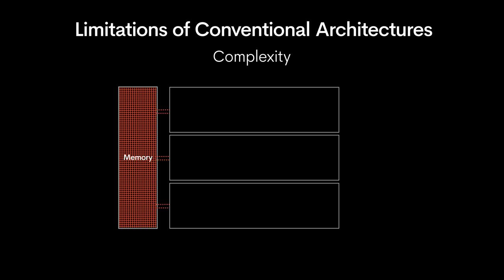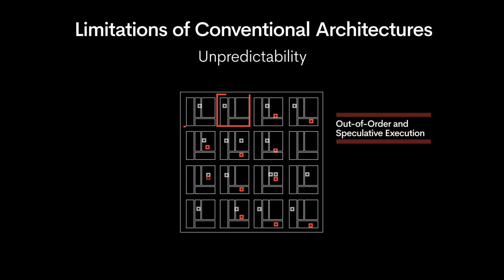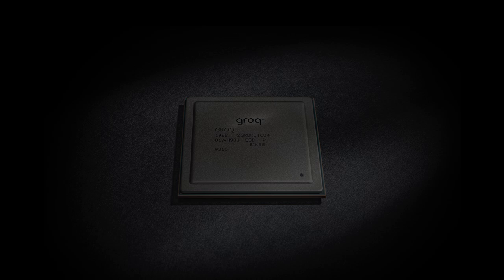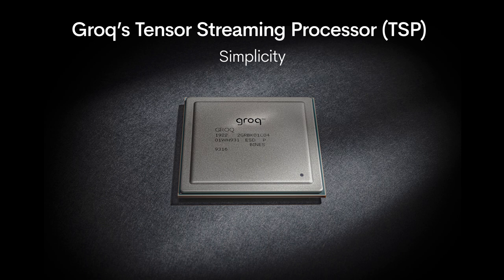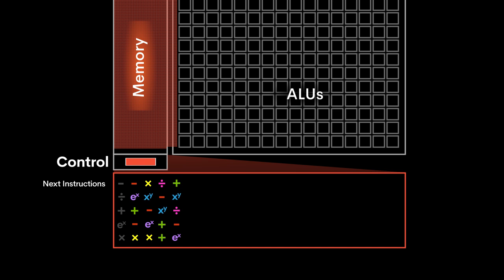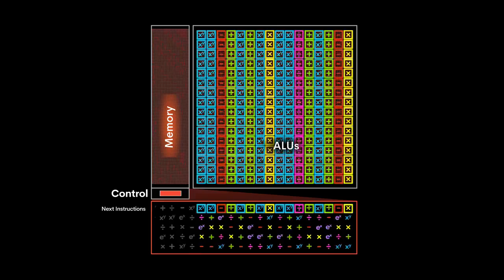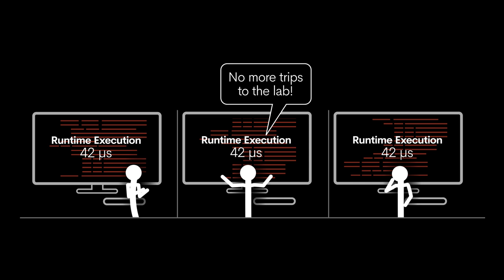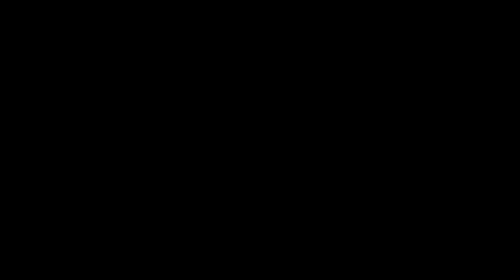Groq Architecture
How is Groq’s Tensor Streaming Processor architecture radically different?  In conventional architectures, performance comes with complexity in the form of complicated control circuitry, multifunctional cores, and multi-level caches. Groq’s TSP architecture gets unprecedented computing power and efficiency from simplicity enabling superior compute density, predictable performance, and easy deployments at scale!